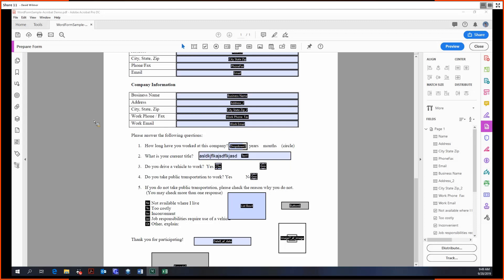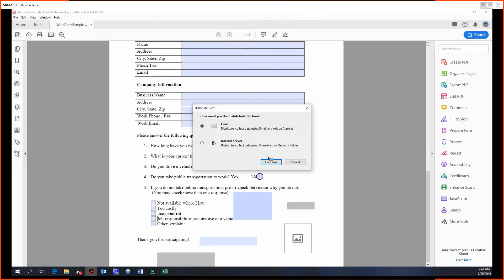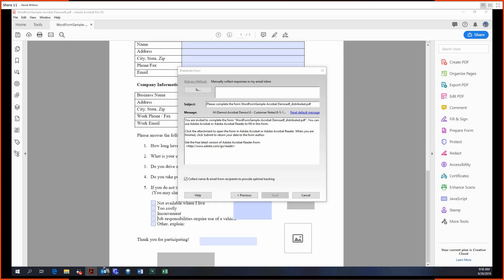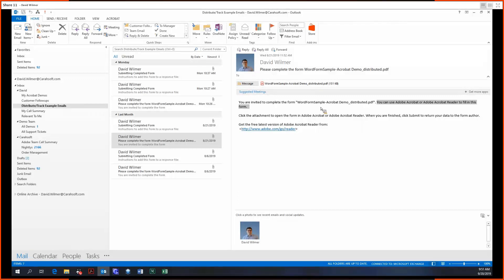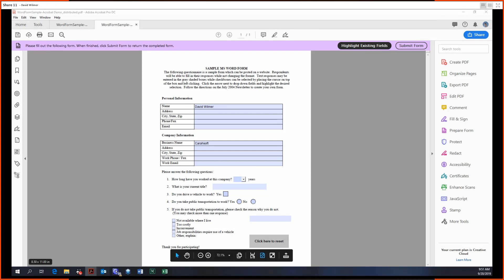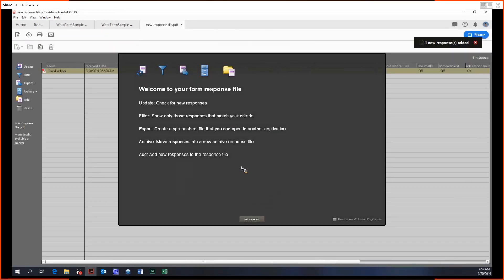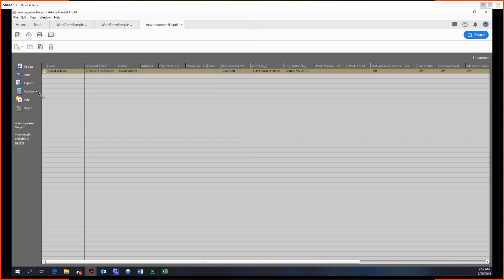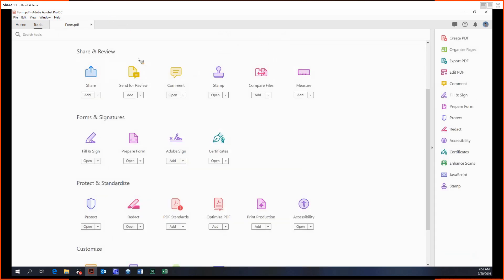Adobe Acrobat Pro DC Tutorial 20 - Prepare Form, Part 3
Welcome back to my series covering all of the tools in Adobe Acrobat Pro DC! Today is part 3 of our exploration of the Prepare Form tool. We will look at how to track and distribute our completed form, using Acrobat's integration with Microsoft Outlook.